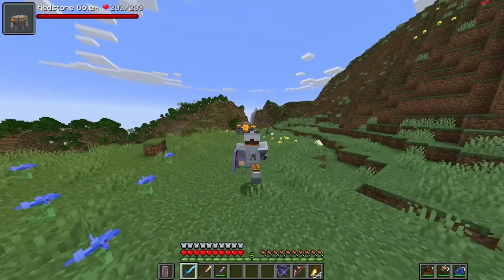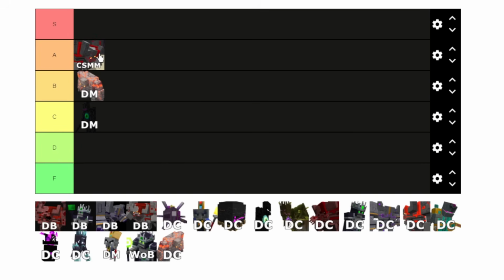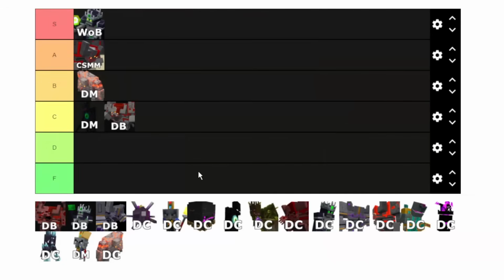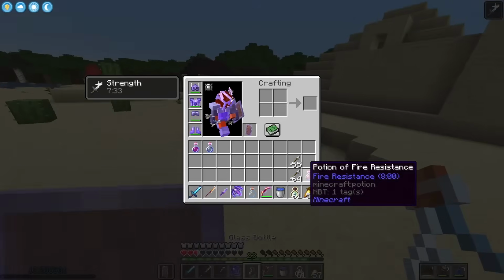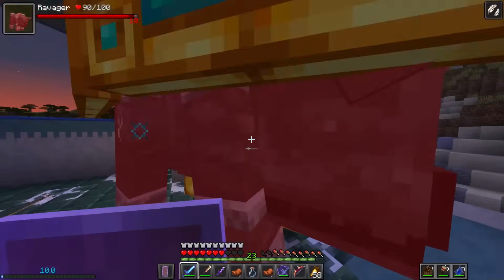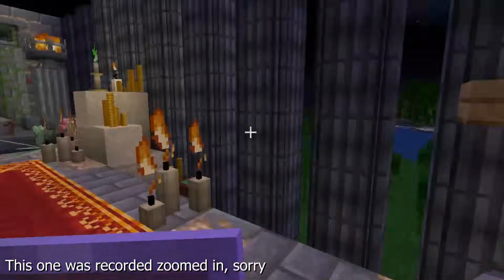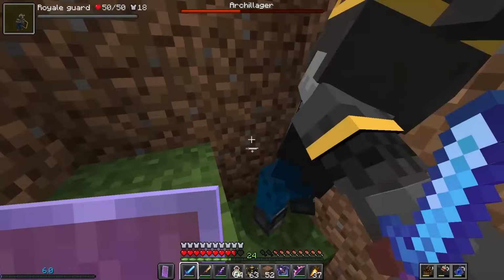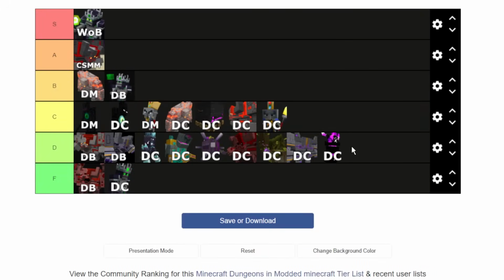I Fought EVERY Minecraft Dungeons Bosses In Minecraft and made a Tierlist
ME VS Dungeons bosses | Player VS Minecraft Mob battle
Karat Feng vs Minecraft Dungeons
I Fought the Mobs from Minecraft Dungeons in Minecraft